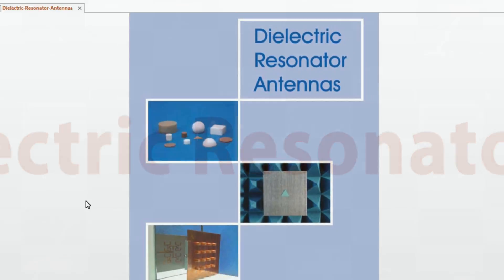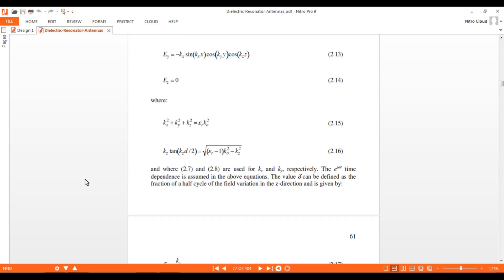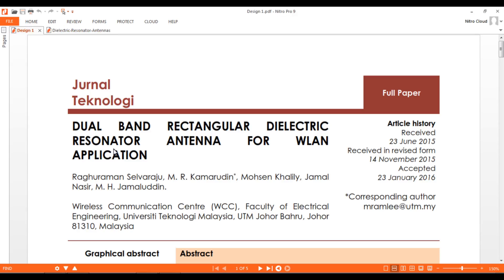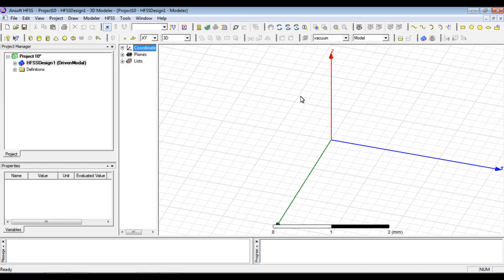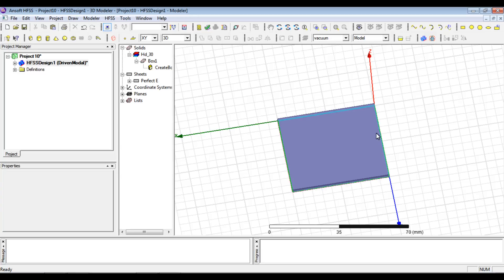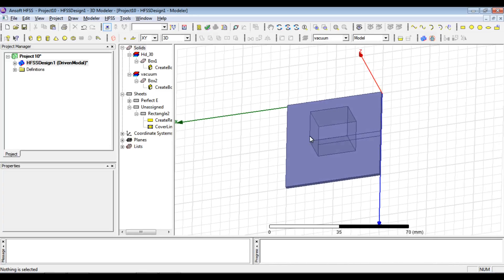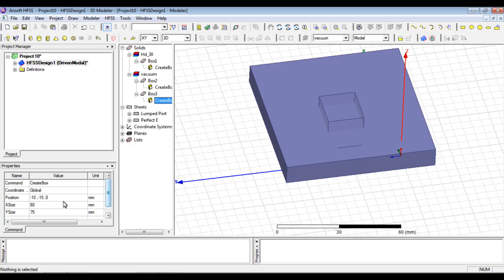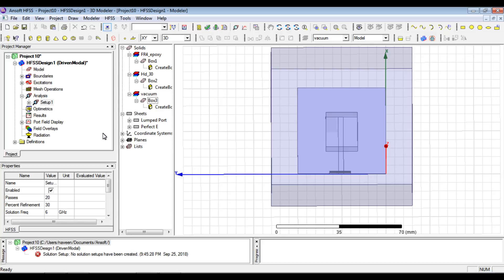Design of Dielectric Resonator Antenna (DRA) in HFSS [Full HD]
The video guides through the steps of designing a rectangular Dielectric Resonator Antenna (RDRA) for WLAN applications.

Tutor: Naveen Kumar